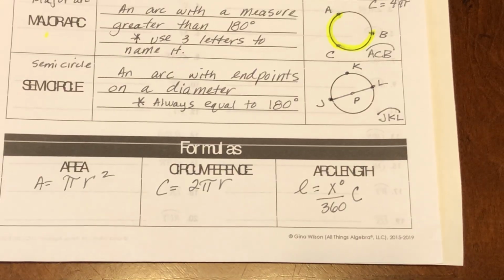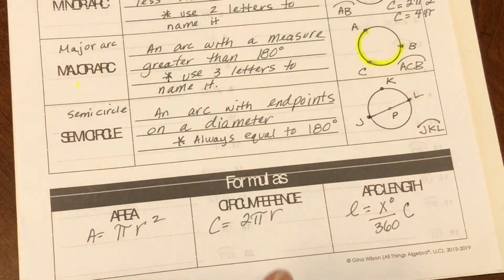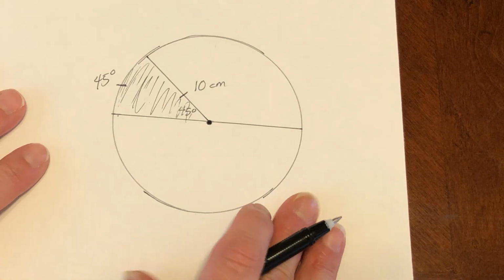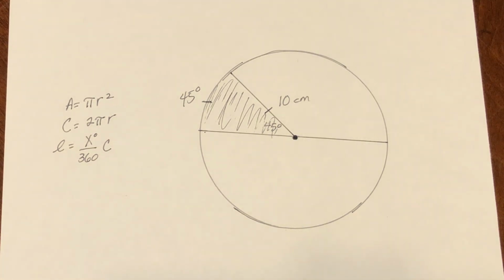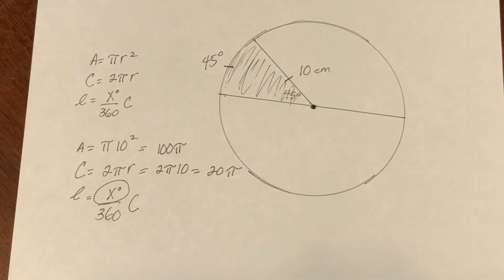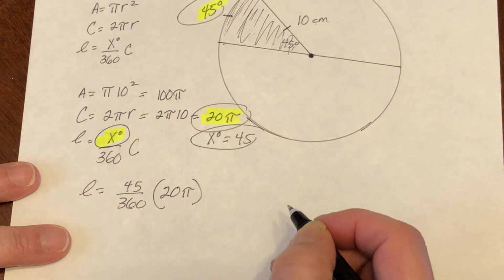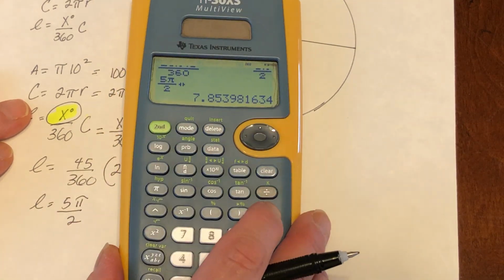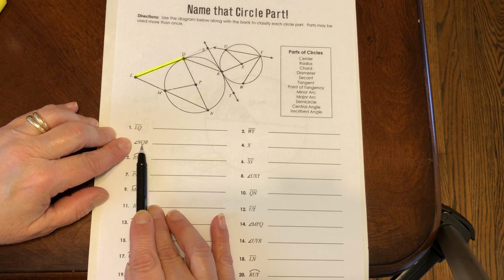Formulas and Parts of a Circle